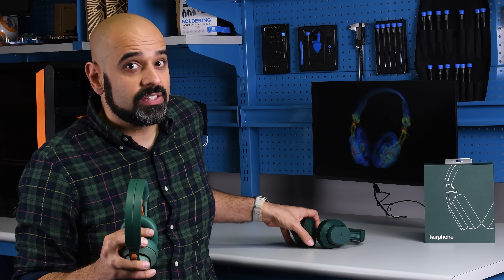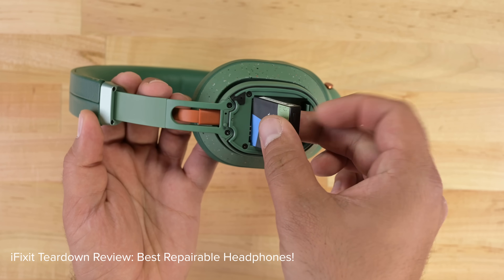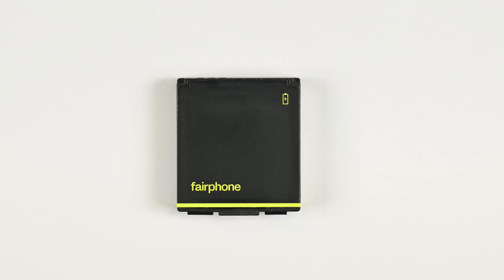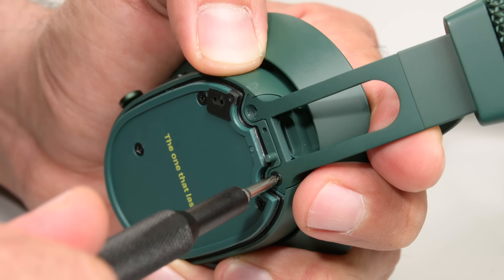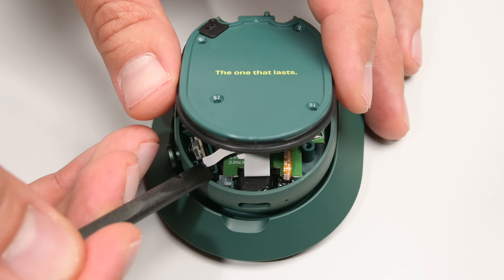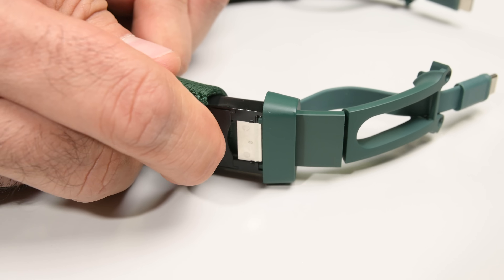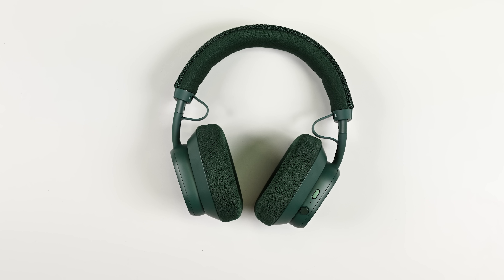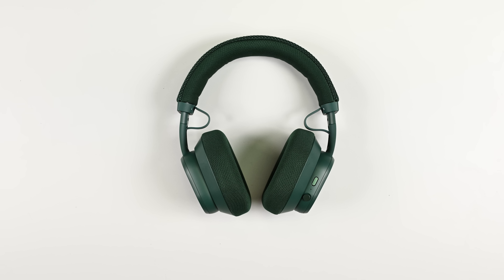Fairbuds XL Gen 2 Are the Most Repairable Headphones We’ve Ever Opened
Today, Fairphone launched their 2nd generation over-ear headphones in Europe and the US: the Fairbuds XL, upgraded for 2025 with new 40mm dynamic drivers and updated material design for a more sustainable construction.

The Fairbuds XL from 2023 were already an iFixit favourite for their common sense approach to battery replacement and repairability. And if you’re a regular on this channel, you know how much we love Fairphone’s modular, sustainable smartphone and their approach to repair, with easy-swap parts and great guides.

Be sure to get the best tools this holiday season!

Chapters
00:00 Intro
00:56 Fairbuds XL battery removal
01:31 Easily swap out the ear cushions on the Fairbuds XL
01:42 Replace and even upgrade old drivers on the Fairbuds XL
02:33 Fairbuds XL mainboard removal
03:03 Fairbuds XL headband and interconnect cable removal
03:29 Final thoughts